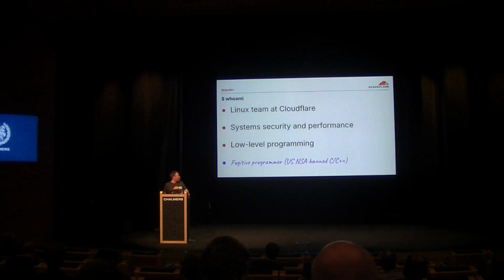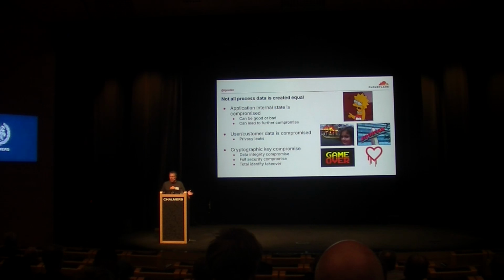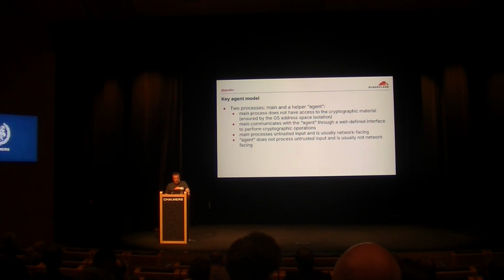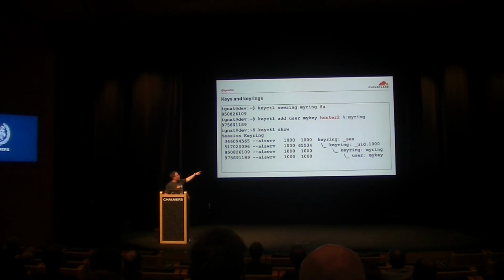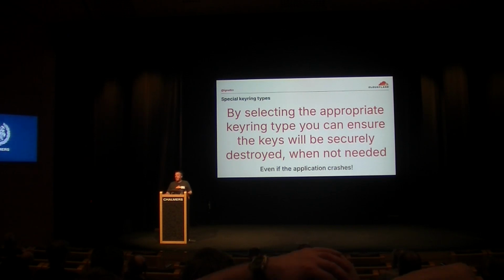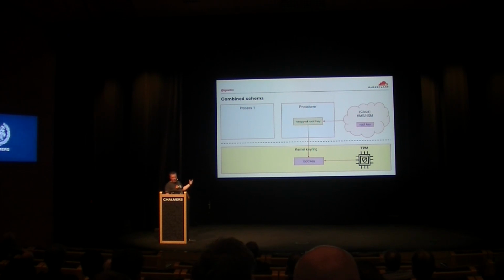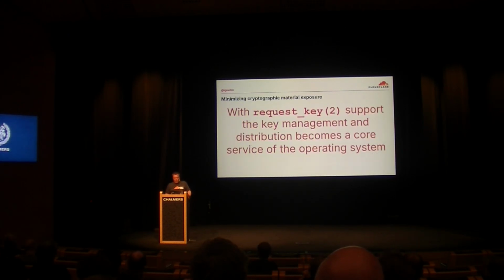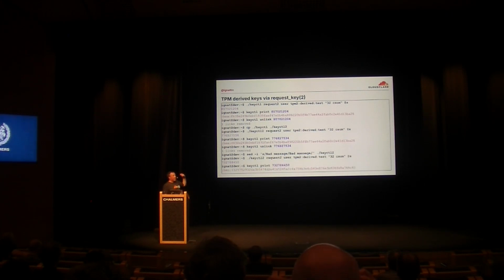What is Linux kernel keystore and why you should use it in your next application - Ignat Korchagin